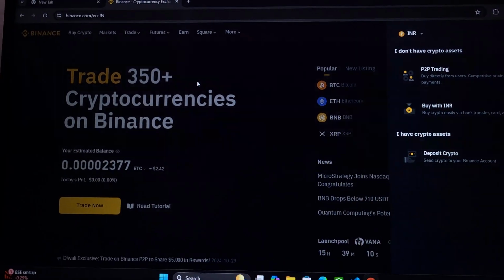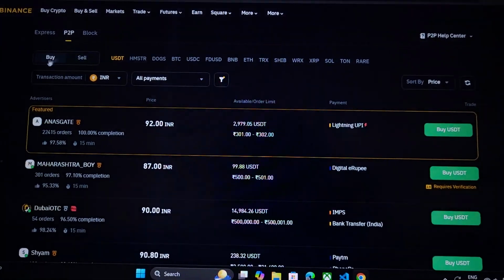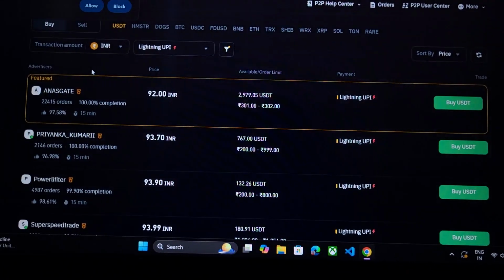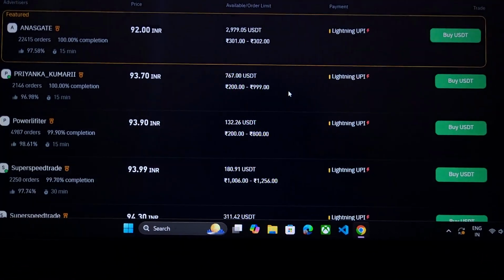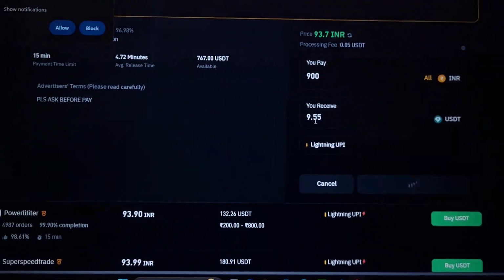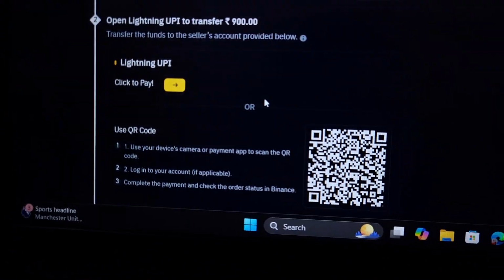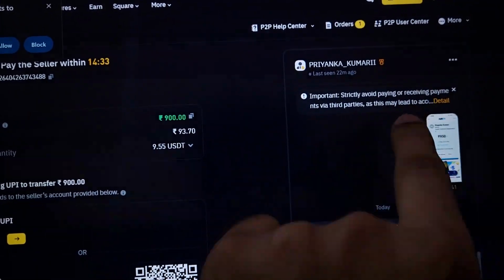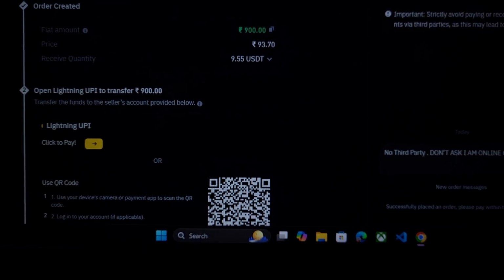How to deposit money in Binance Guide [India] 🔥🔥|HOW TO BUY CRYPTO THROUGH UPI IN INDIA 🇮🇳🪷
Learn how to deposit INR into the Binance India app effortlessly!

In this step-by-step tutorial, I’ll guide you through the entire process of adding funds to your Binance account in India. Whether you're new to crypto or a seasoned trader, this video will make depositing INR seamless and hassle-free. 💸